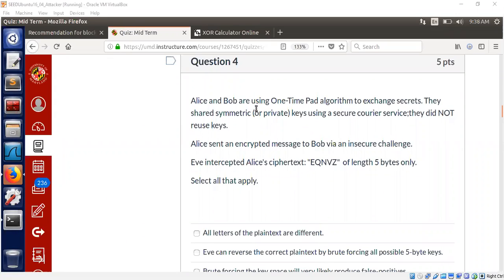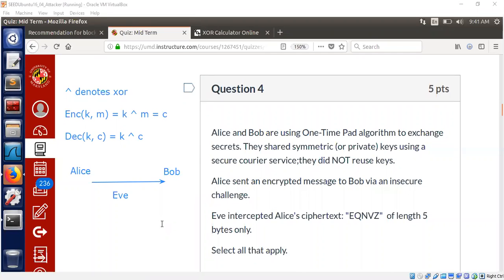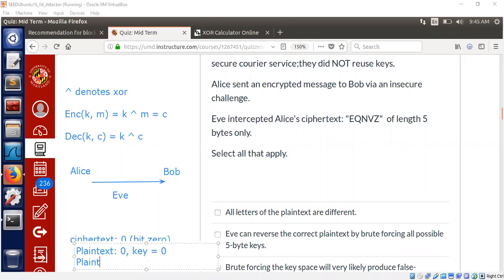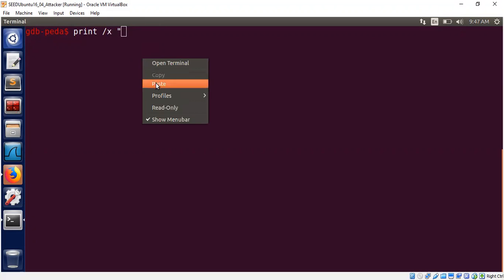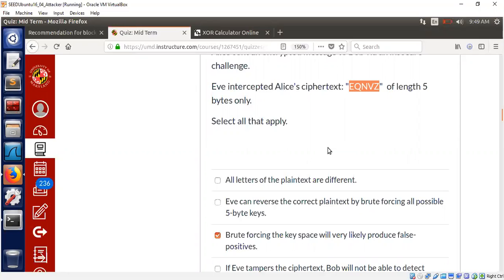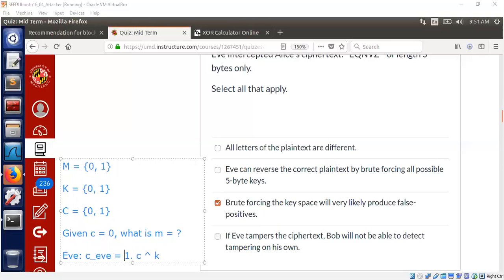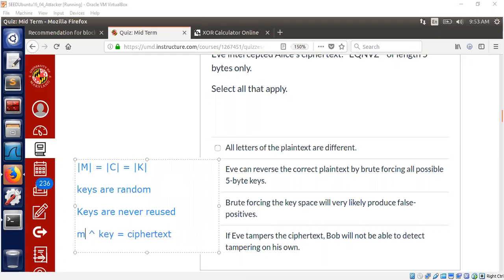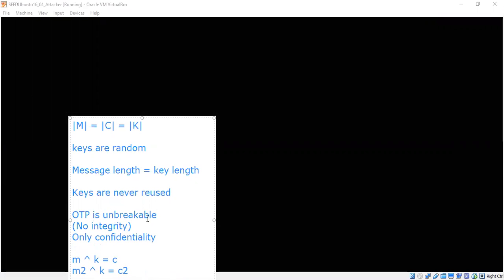One-Time Pad: Demo of unbreakable encryption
We discuss why the One-Time Pad algorithm (OTP) is unbreakable. We quickly show how OTP works and discuss why brute-forcing all possible keys neither discloses the plaintext nor the key. OTP provides confidentiality but not integrity. The key length has to be the same as the plaintext length. Further, the key has to be random and unique for each message.

OTP does leak the length of the plaintext. Other than that there is no leakage of information.

NOTE: If Eve tampers the traffic, the OTP will not detect that problem. The screenshot did not show that indeed this is also an answer to the quiz problem.